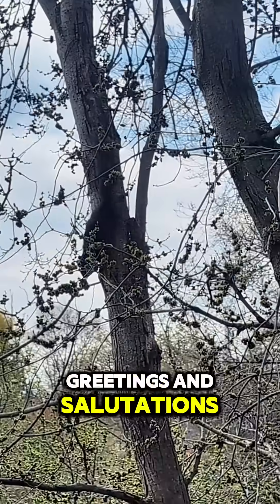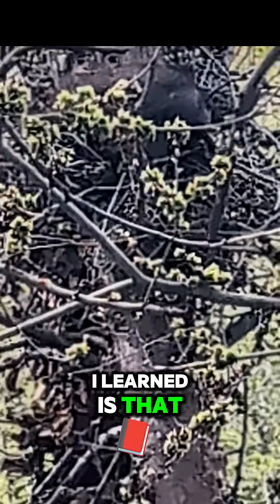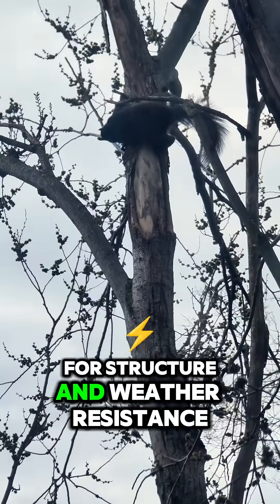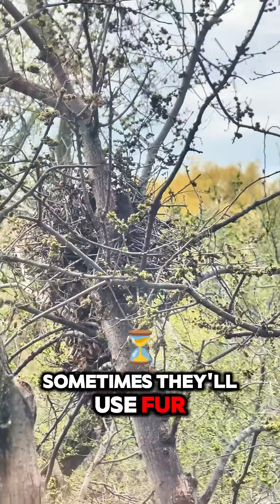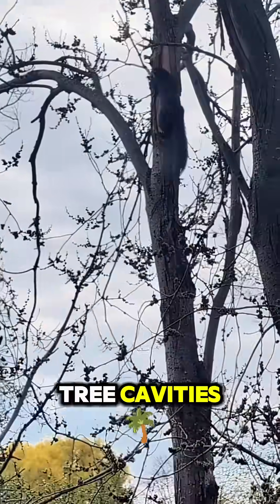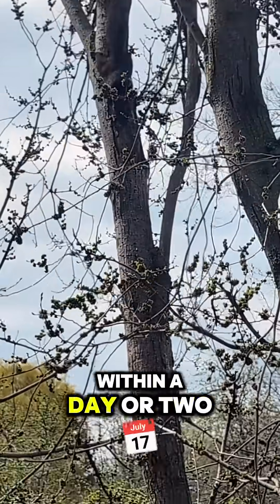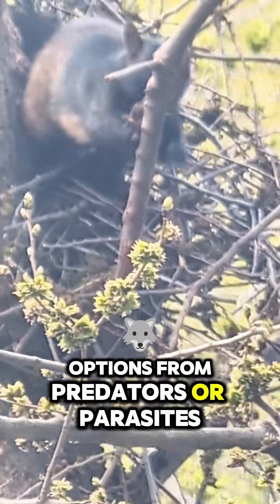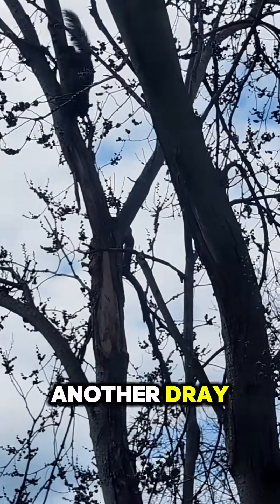How a Squirrel Builds a Nest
Documenting the building of a squirrel nest.